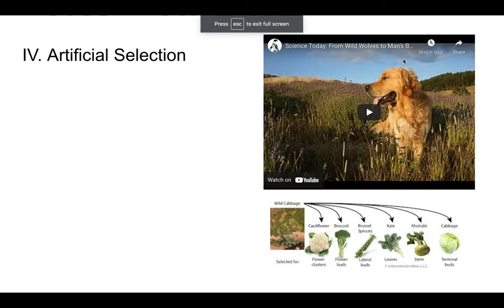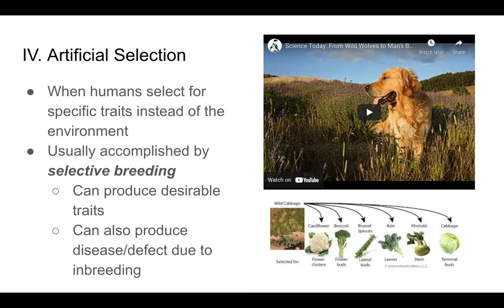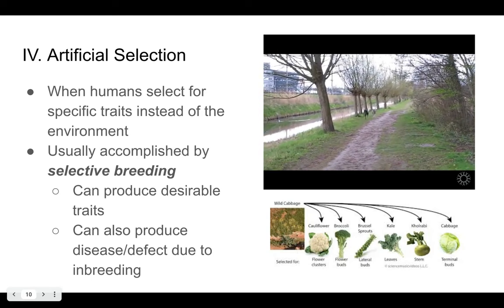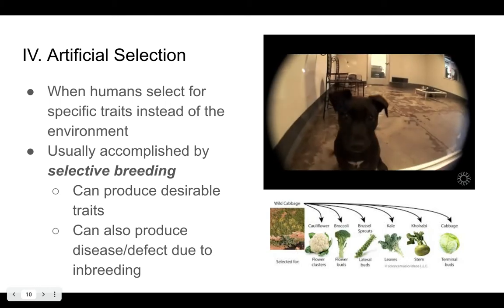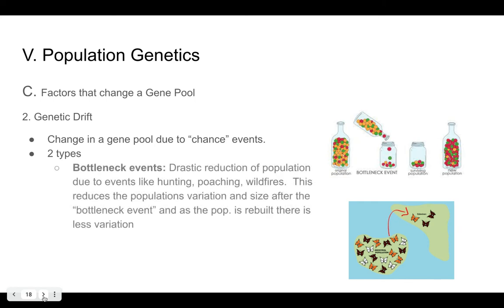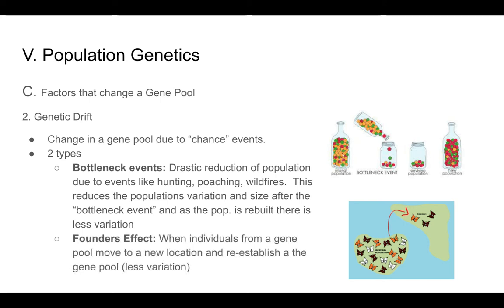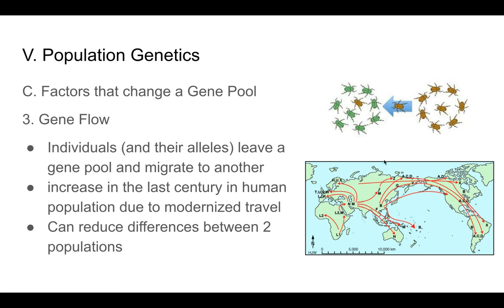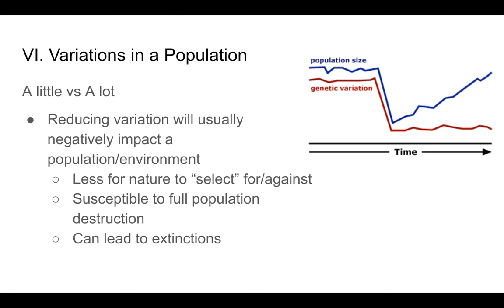Topic 7.3-7.6 and 7.12